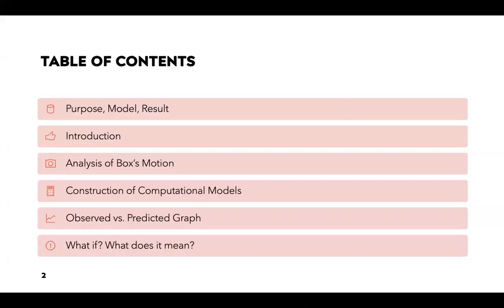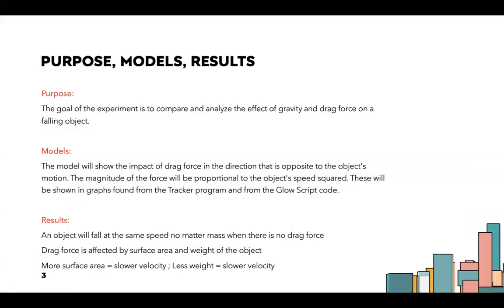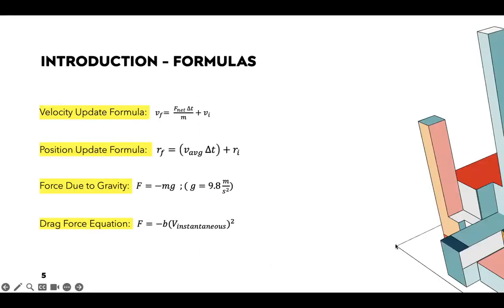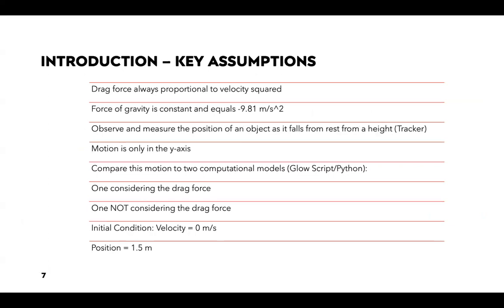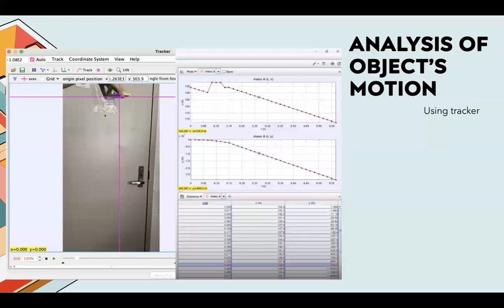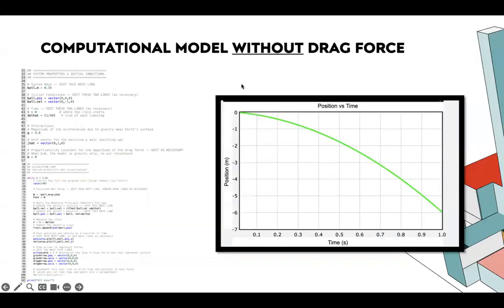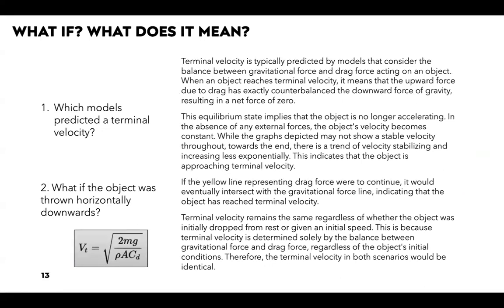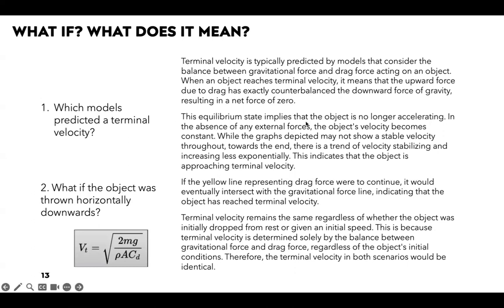LAB 2 PHYS 2211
Alaa AbuHelwa